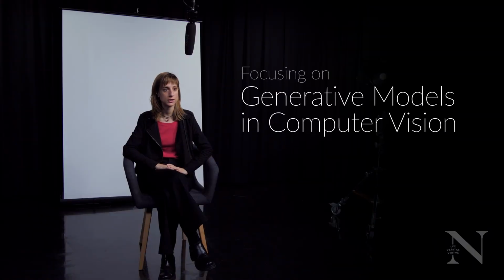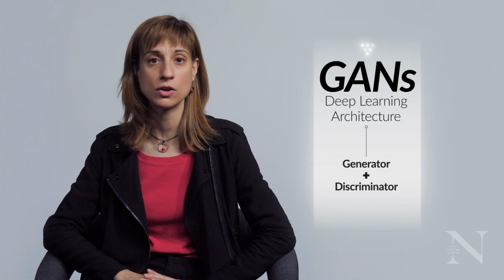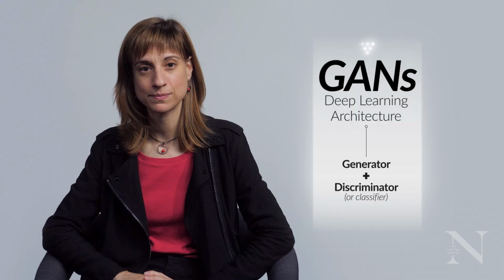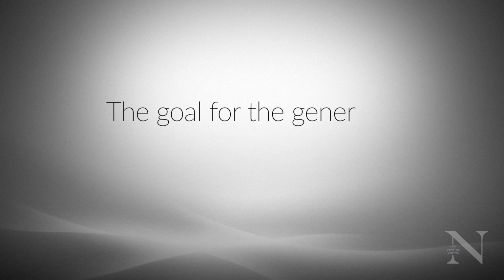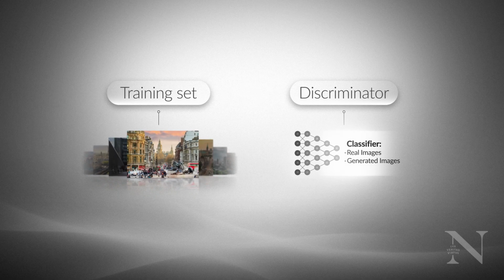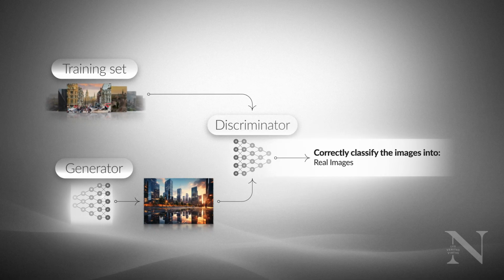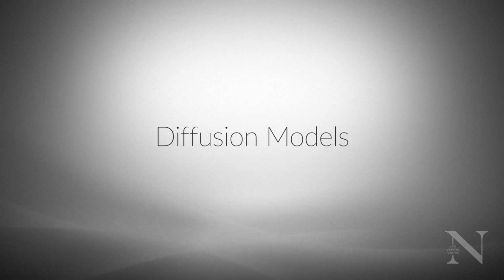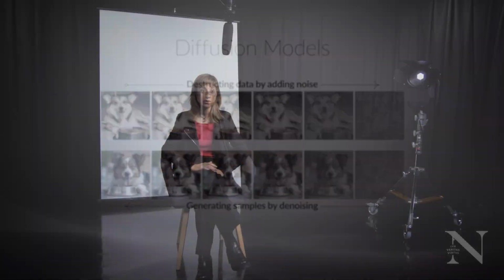Generative AI Explained: How ChatGPT, DALL-E & AI Models Actually Work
How does generative AI actually work? In this video, Àgata Lapedriza from Northeastern University’s Institute for Experiential AI breaks down the technology behind AI that creates images, text, audio, and more—from Generative Adversarial Networks (GANs) to diffusion models to large language models like ChatGPT.

Discover how GANs use a competitive process between a generator and discriminator to create realistic images. Learn how the generator tries to fool the discriminator while the discriminator learns to spot fakes—and how this competition makes both systems better over time. See concrete examples of how GANs generate realistic city images and other visual content.

Explore diffusion models, a more recent breakthrough in image generation that works by gradually adding noise to images and then learning to reverse the process—starting from pure noise and progressively removing it to create clear, realistic images.

Understand how language models like ChatGPT work by learning to predict the next word in a sequence. By training on massive amounts of text data and recursively applying this process, these models can generate high-quality, coherent text of any length.

Plus, see how the same principles extend beyond images and text to generate audio, music, voice, and other data modalities—all powered by large training datasets and deep learning architectures.

🔗 Enroll in Ethics and Governance in the Age of Generative AI

Advance your career with industry-driven online programs in business, engineering, artificial intelligence, healthcare, and technology—designed for working professionals like you.

Course Highlights: ✓ Learn ethical frameworks for generative AI ✓ Understand governance challenges and solutions ✓ Explore societal impacts of AI technologies ✓ Taught by Northeastern University faculty ✓ Flexible, self-paced learning on Coursera ✓ Shareable certificate upon completion

Why Ethics and Governance Matter: As generative AI becomes more powerful, understanding not just how it works but how to use it responsibly is critical. This course prepares you to navigate the ethical considerations, bias concerns, and governance frameworks needed to deploy generative AI in ways that benefit society.